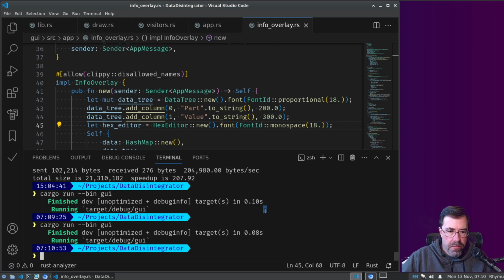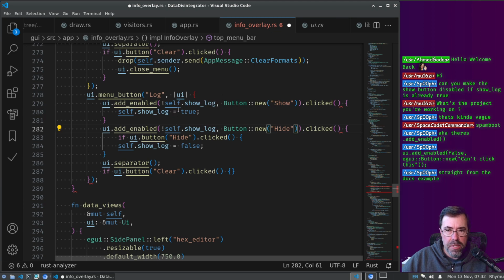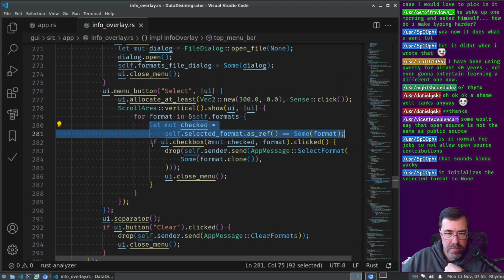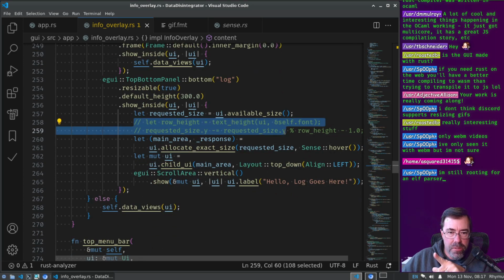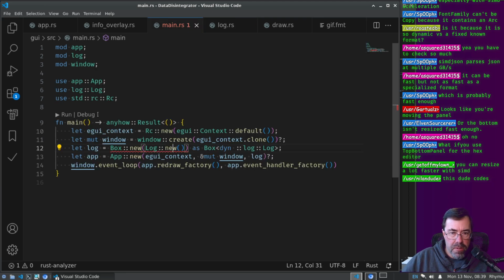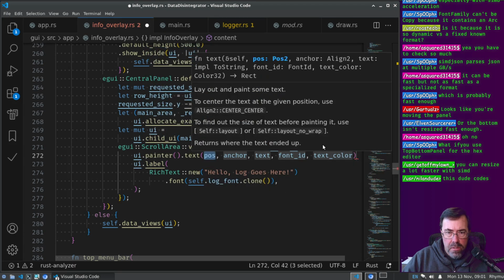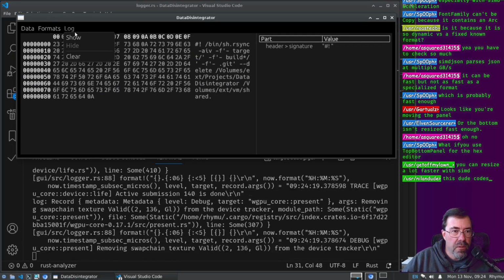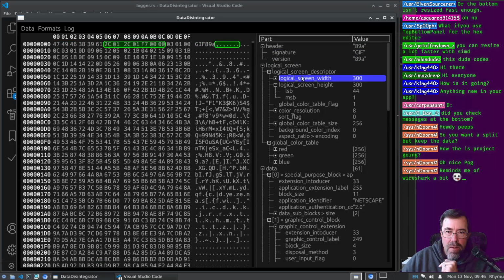059 [DataDisintegrator] Logging all the logs